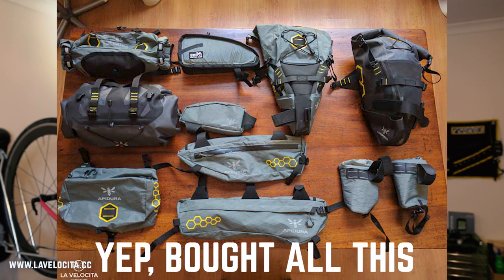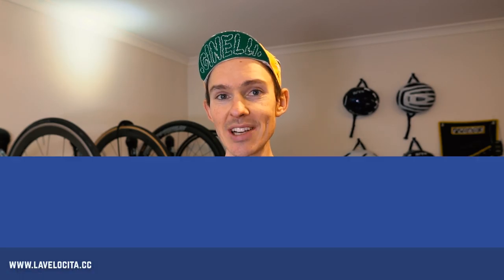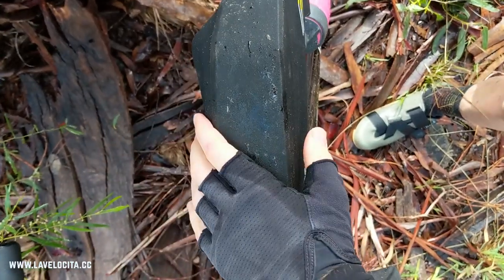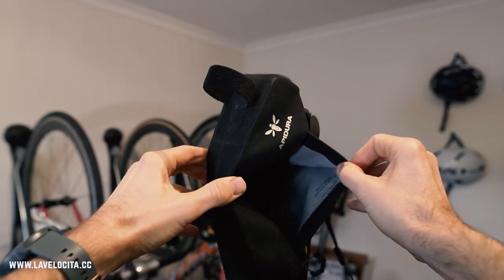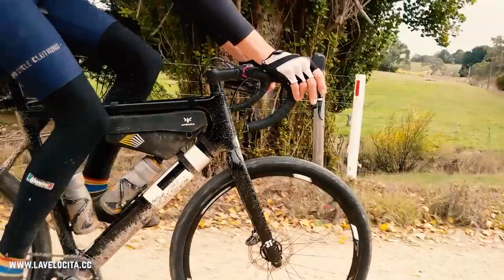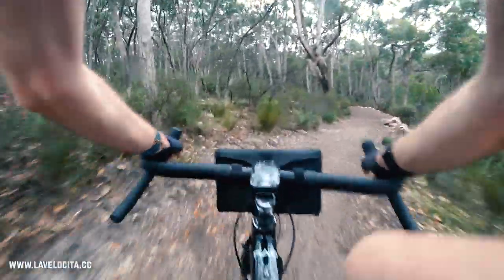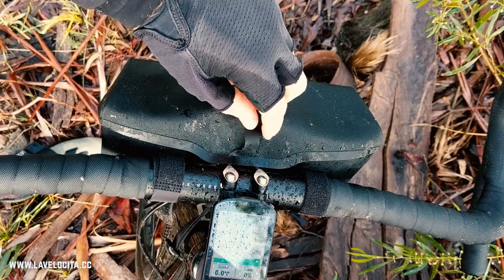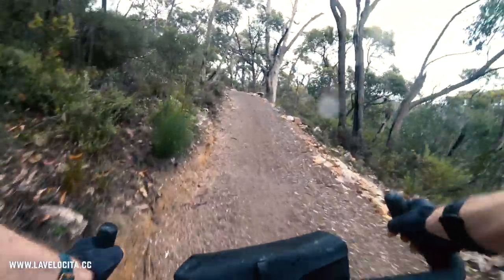Apidura's Racing Series bags review - Mostly great! Just one problem...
Thanks a lot for watching everyone!